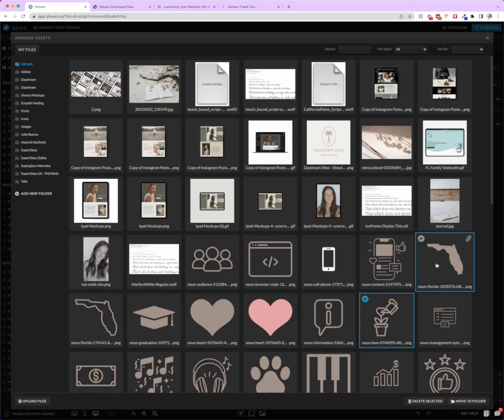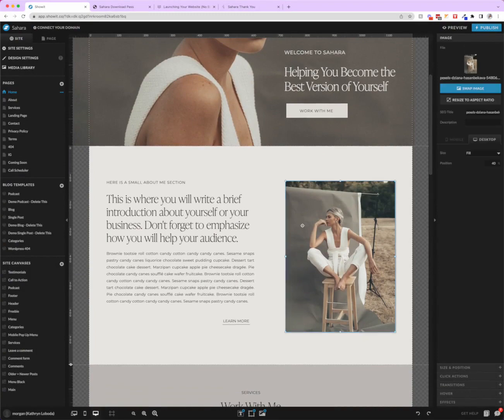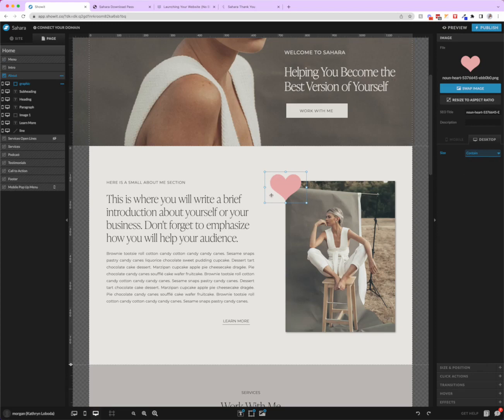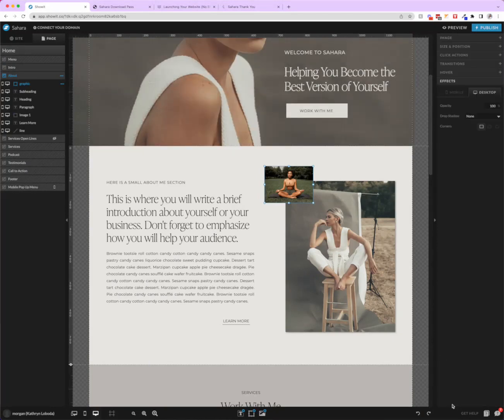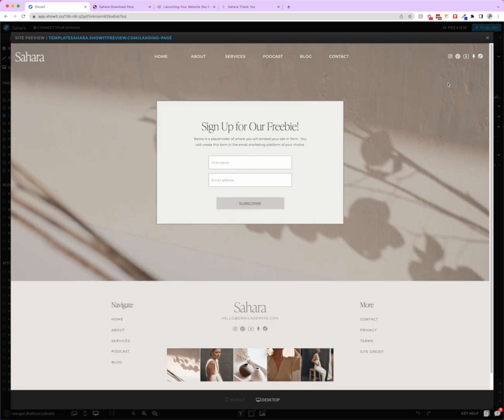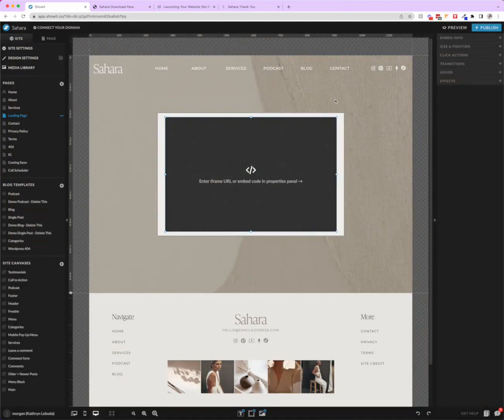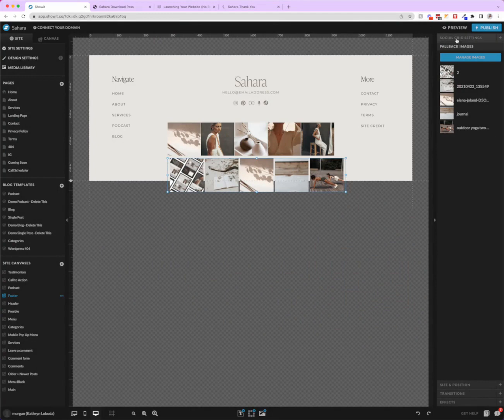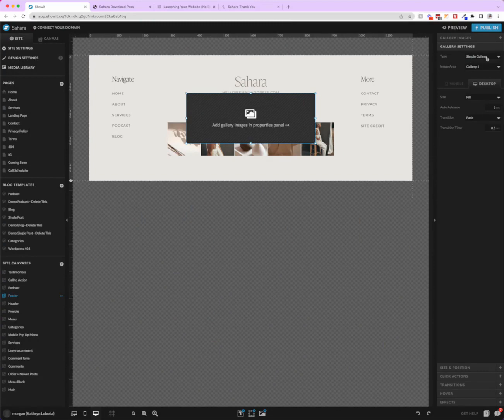Sahara Video 3 Media Library, Images, Embed Code, Instagram, Galleries